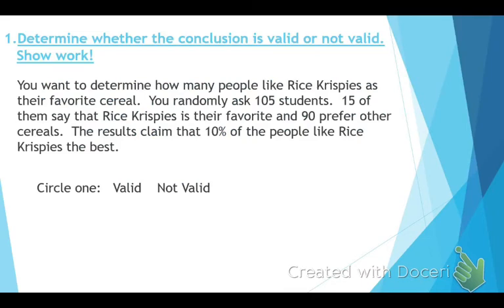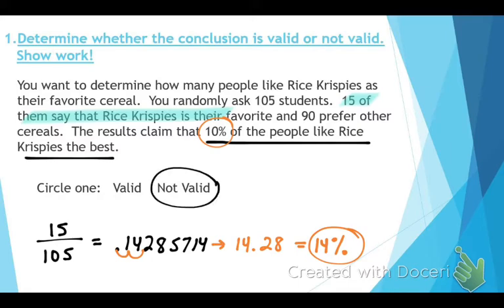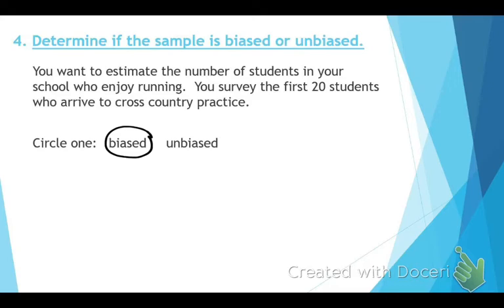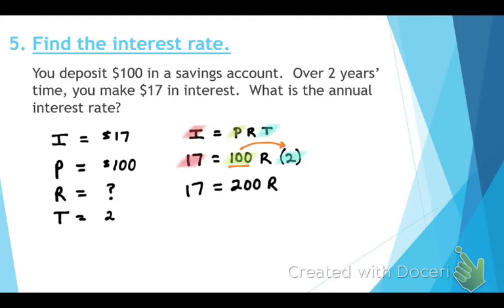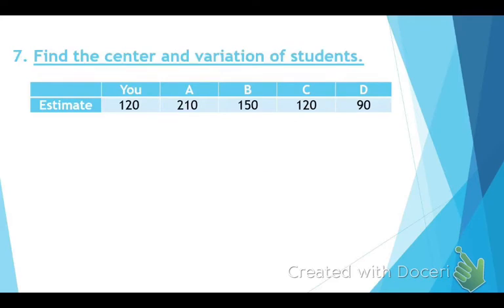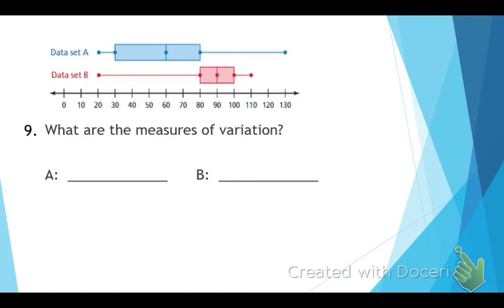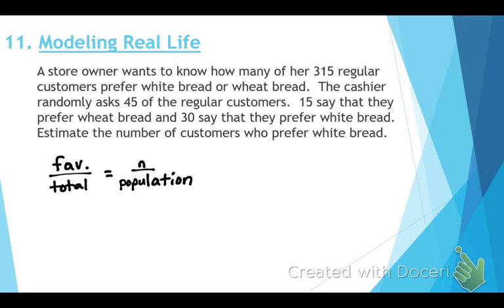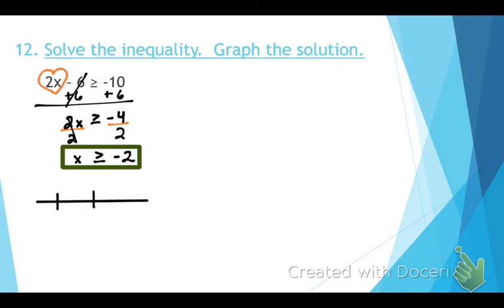Test Review (8.1-8.3)